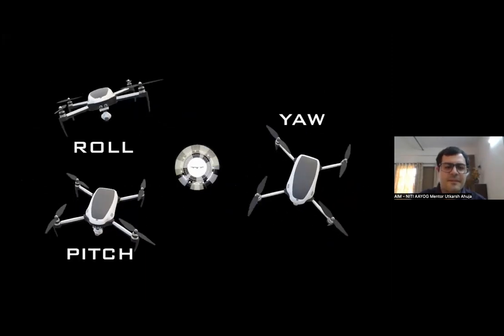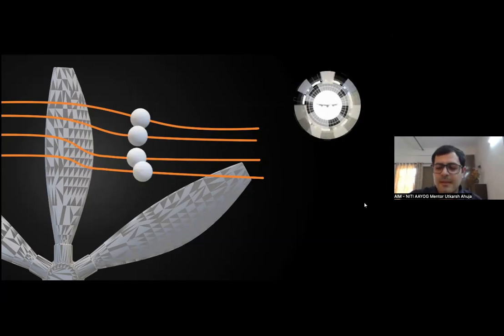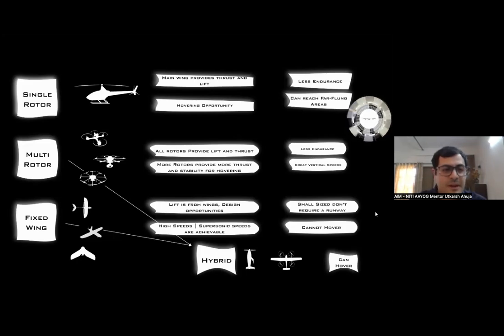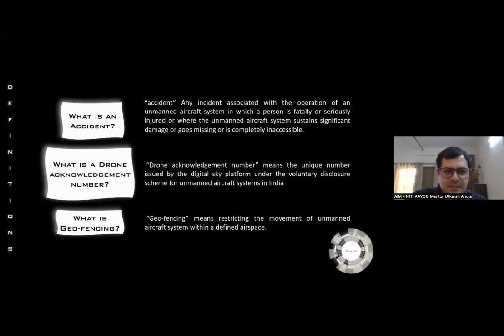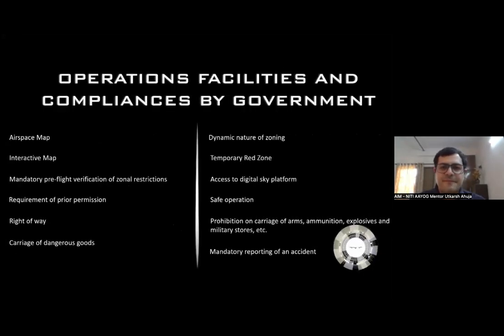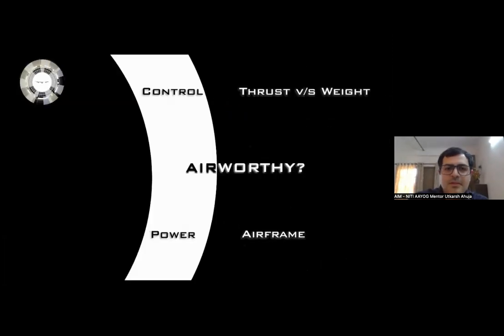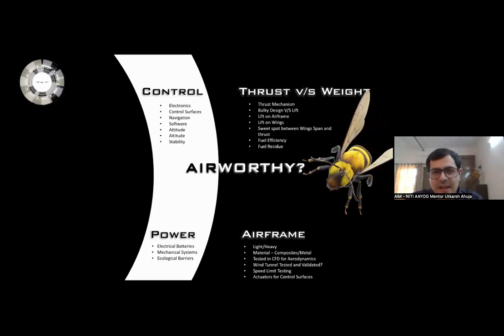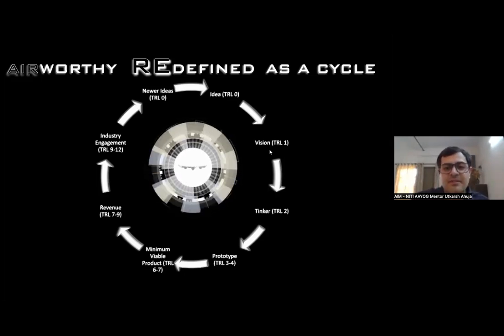Mentoring Hour- ‘Unmanned Aerial System Technology’ with Mr. Utkarsh Ahuja